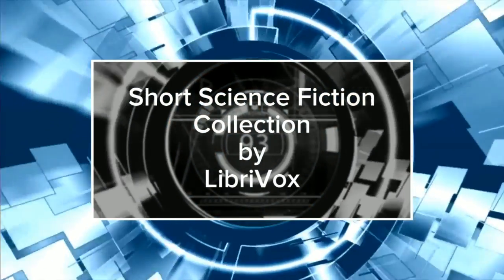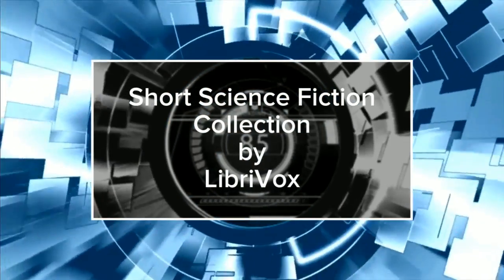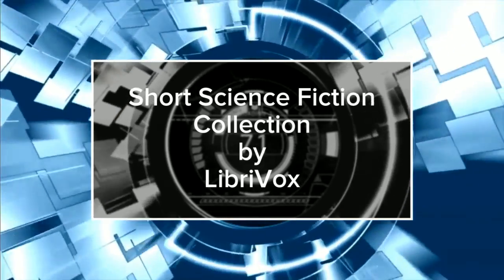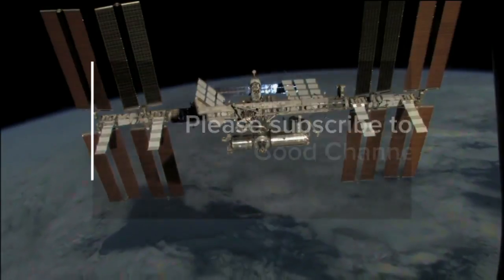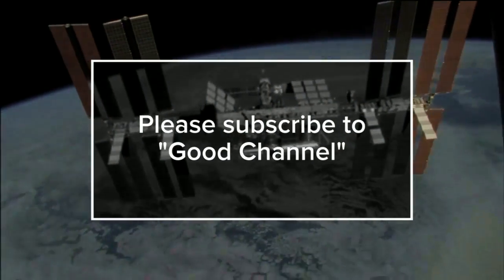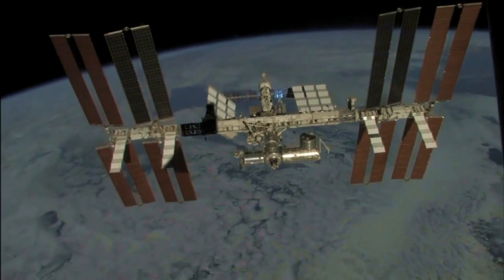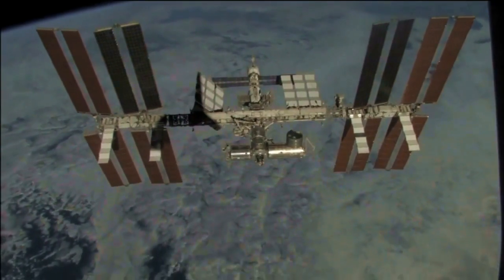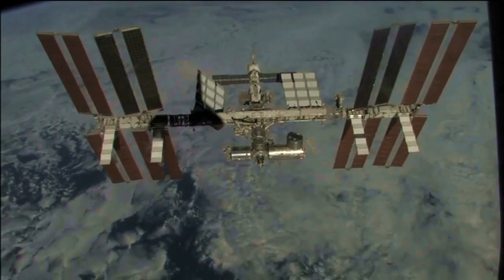The Worshippers by Damon Francis Knight . Science Fiction short stories audiobook